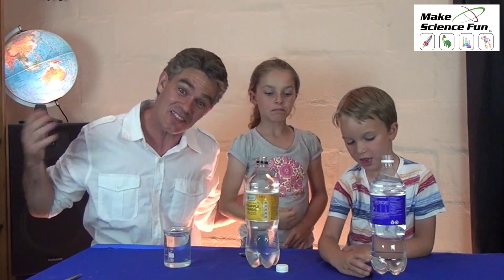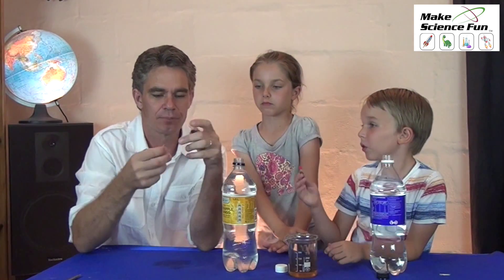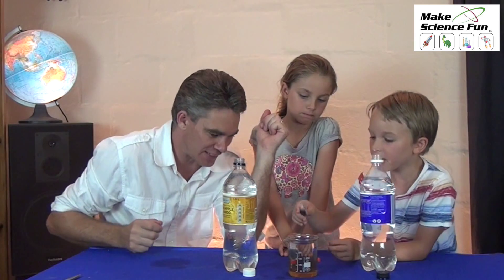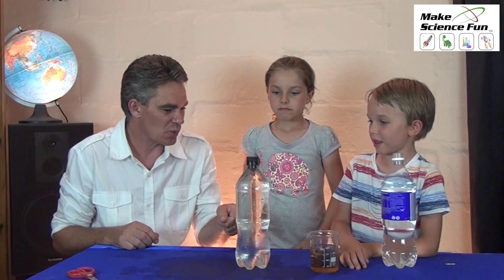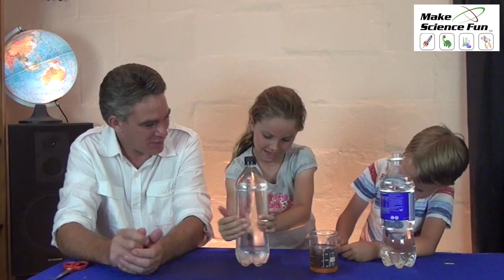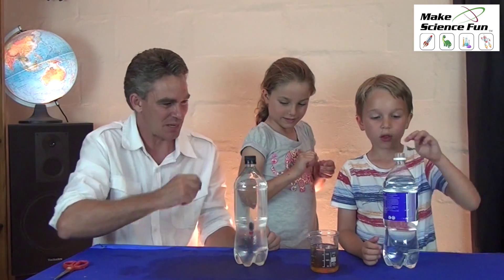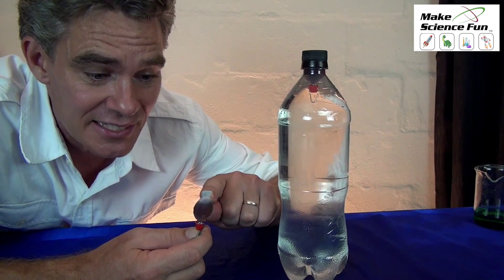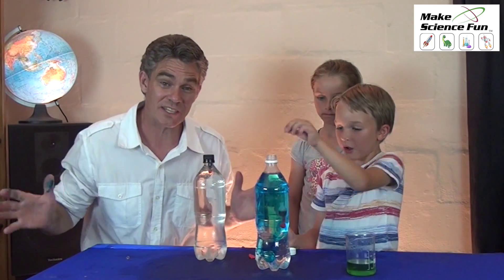How do I make a Cartesian Diver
Science Project by Make Science Fun.

Use a sushi fish soy bottle to make a Cartesian Diver!

An easy and fun Science activity or young children